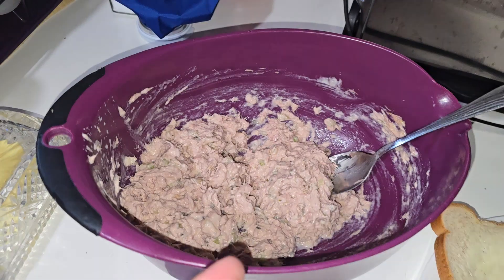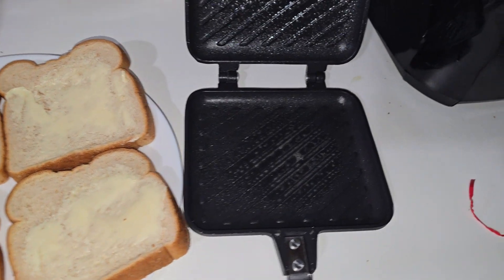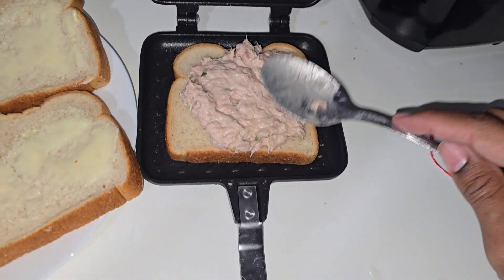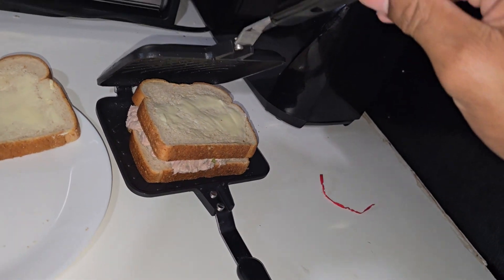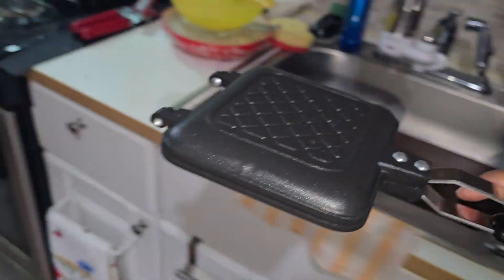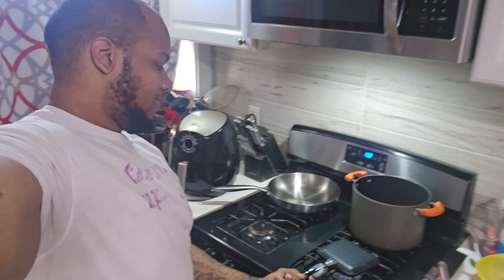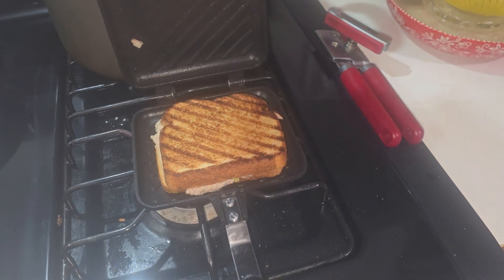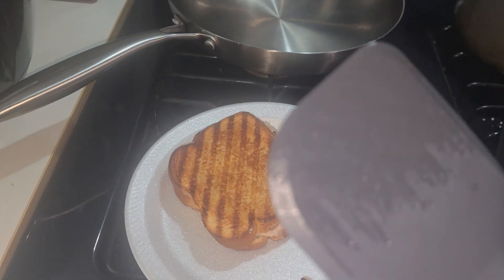Sandwich of the Day: Tuna Melt (without the melt)